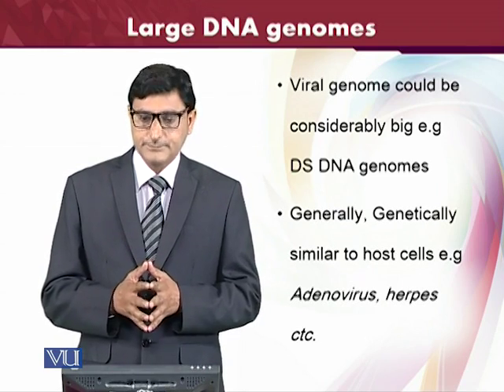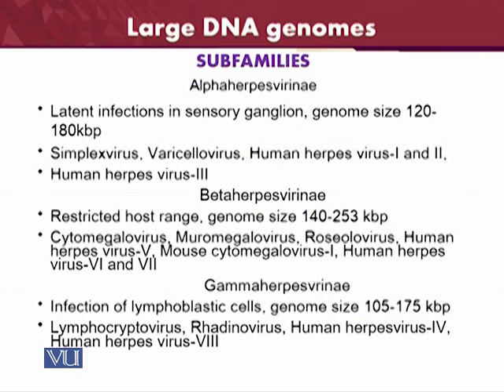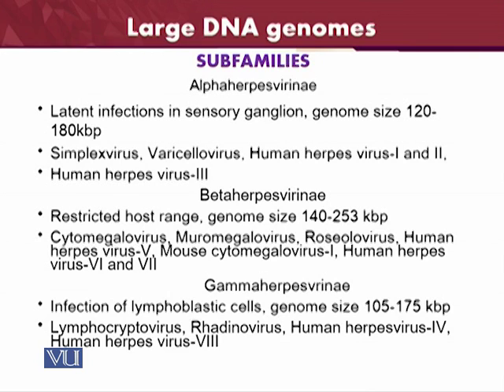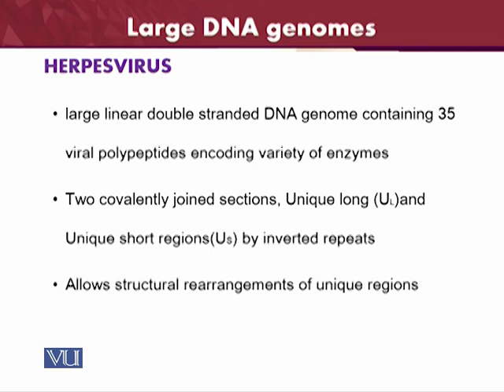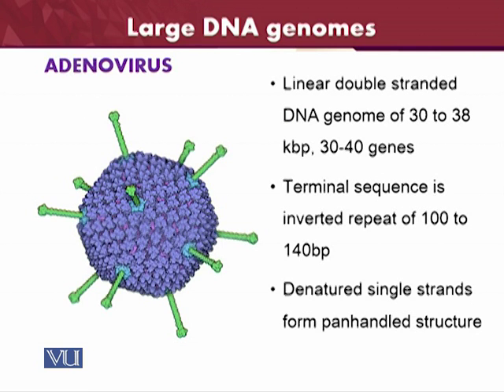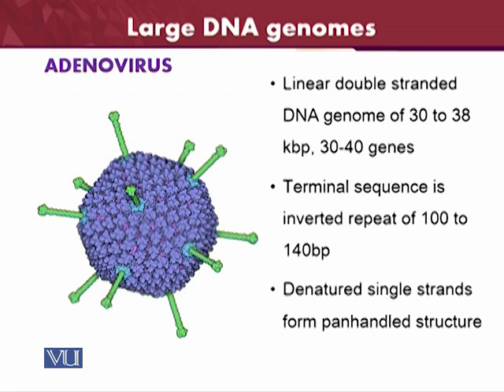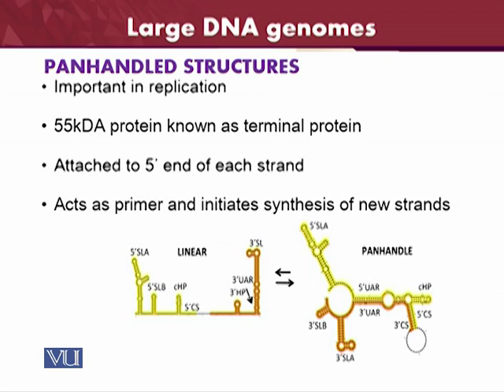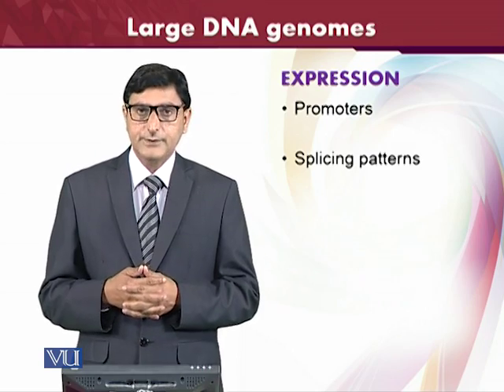BT601_Topic059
BT601 – Virology